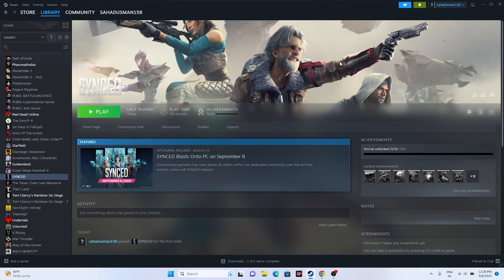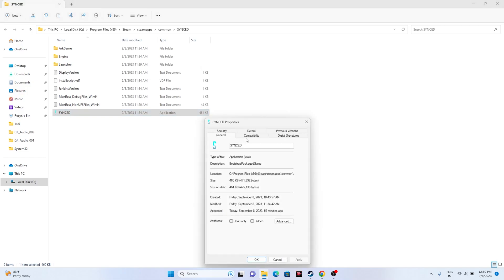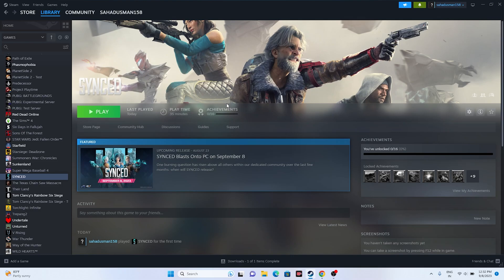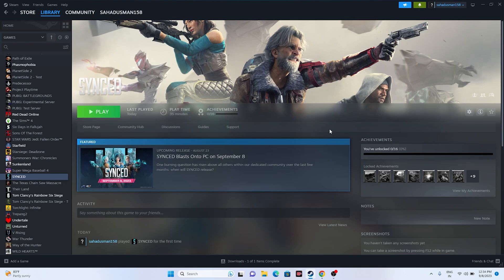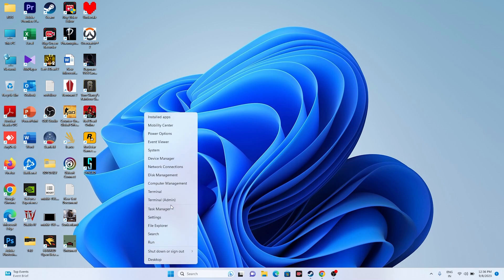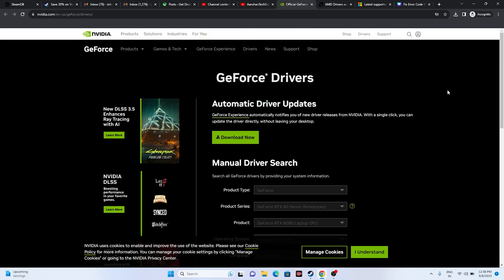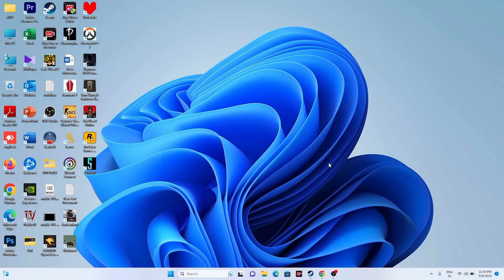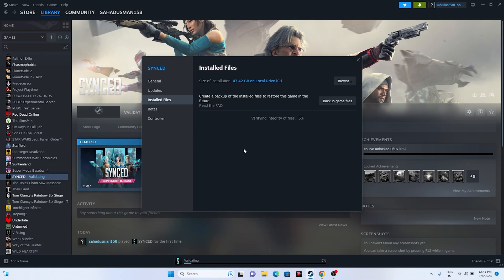How to Fix Synced Crashing,Won't Launch,Freezing,Stuttering,LOW FPS Drop and Black Screen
Synced is crashing due to corrupted game files, problematic background apps, high system temperatures, an outdated GPU driver, low virtual memory, pilled-up cache files, unnecessary startup services, unreliable overclock settings, obsolete DirectX, or other problems related to the game installation.

CHAPTERS IN THIS VIDEO:
0:00-INTRO
0:44-DO A RESTART
1:16-LAUNCH THE GAME FROM INSTALATION FOLDER
1:59-RUN THE GAME AS ADMINISTRATOR
2:31-RUN THE GAME IN COMPATIBILITY MODE
3:14-SET DATE,TIME AND REGION CORRECT
3:57-DELETE THE SAVED GAME FILES
4:20-ALLOW GAME TO WINDOW SECURITY
5:47-UNPLUG ALL USB DEVICES
6:17-PERFORM CLEANBOOT
6:50-DISBALE THE STEAM OVERLAY
7:11-TYPE THESE COMMANDS IN LAUNCH OPTIONS
-dx11 and -dx12
7:44-CLOSE BACKGROUND APPS
8:38-RUN GAME ON DEDICATED GRAPHICS CARD
9:31-UPDATE GRAPHICS CARD
10:47-INCREASE VRAM
11:52-UPDATE WINDOWS
12:45-UNINSTALL AND REINSTALL THE GAME
13:17-VERIFY GAME FILES
17:47-CONCLUSION